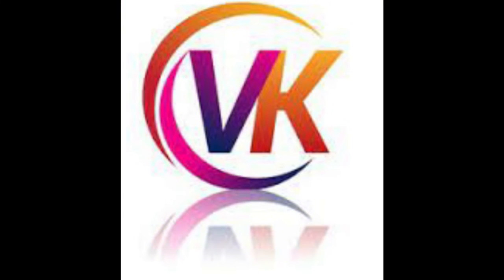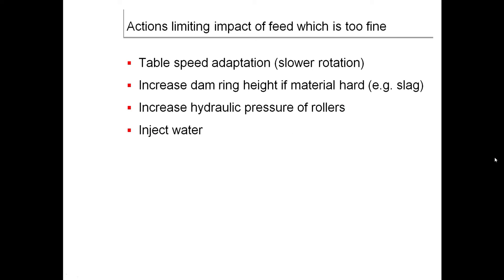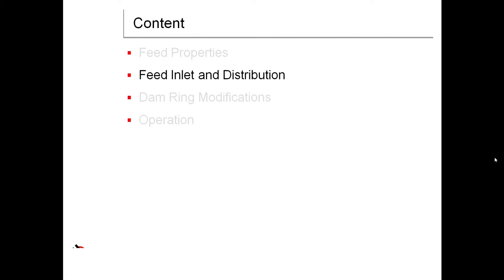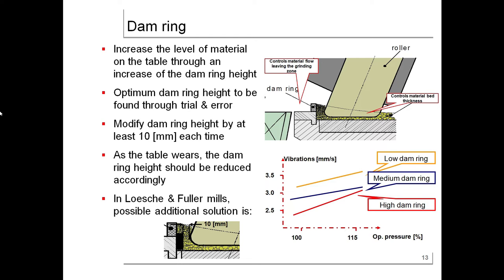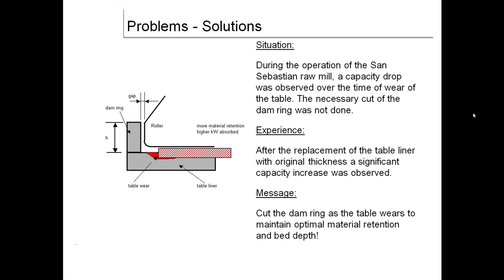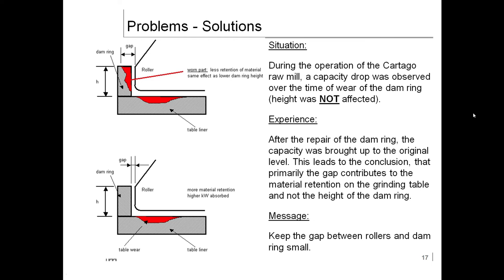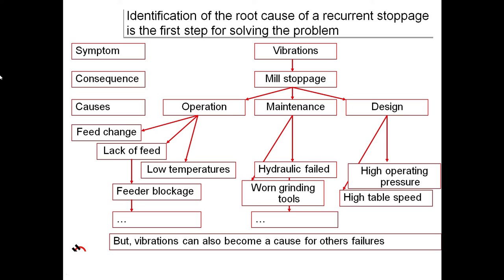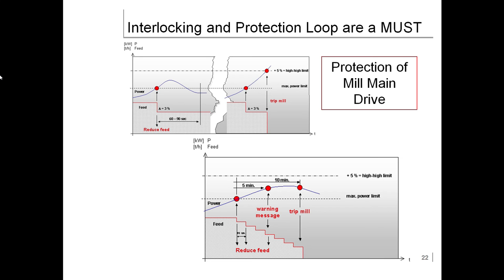VRM process and Dam ring adjustment and problems trouble shoot